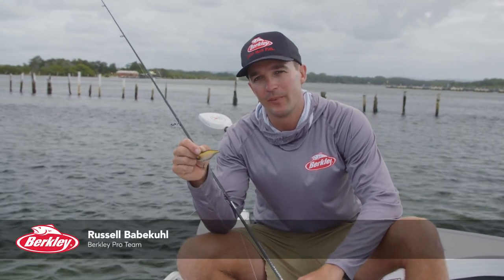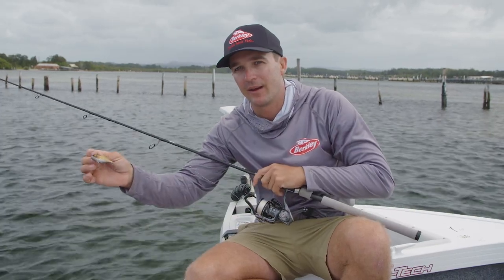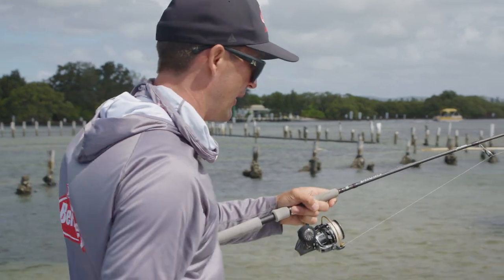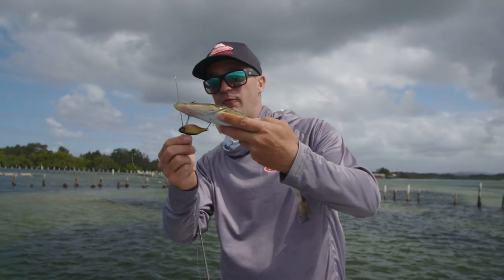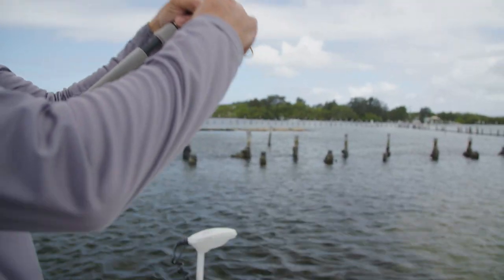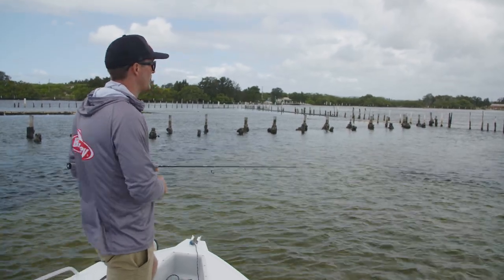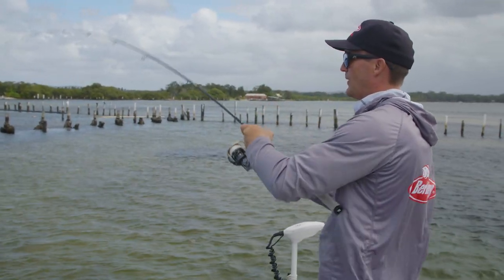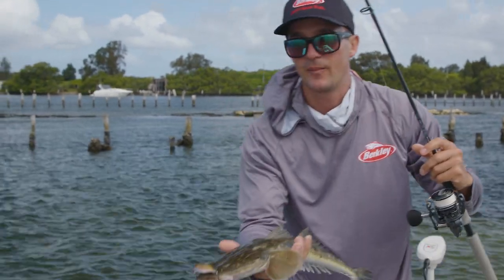Pro-Tech Vibe 60 | Technique Tips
Learn how to work the Berkley Pro-Tech Vibe 60, to catch more fish!

Veteran tournament angler, Russell Babekuhl explains how to best use the Pro-Tech Vibe to chase flathead. Most anglers can’t always pick and choose the best days to go fishing, which often means battling wind and tides during your opportunity to hit the water. Russel finds the Vibe 60 a great choice when the conditions aren’t favourable, allowing him to keep in contact with the lure and reaching depths other lures can’t.

Whether you’re chasing big flathead or soccer ball sized goldens the Vibe 60 is a must have in your lure box.